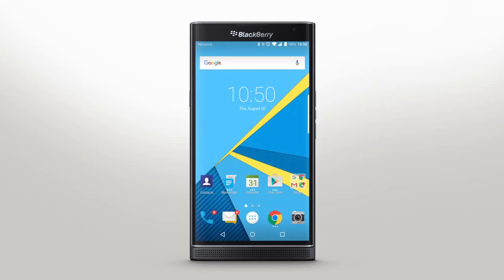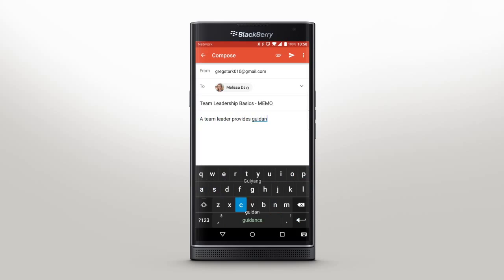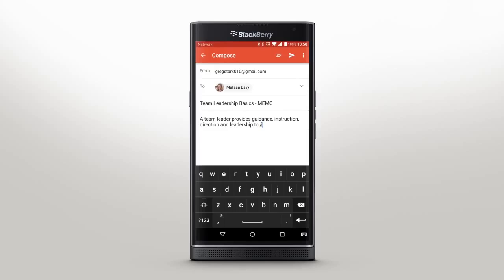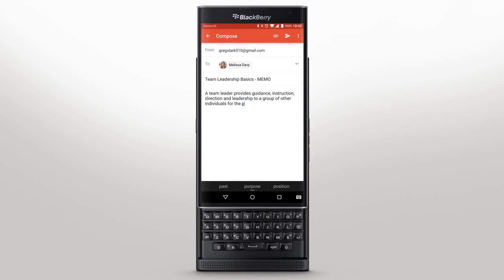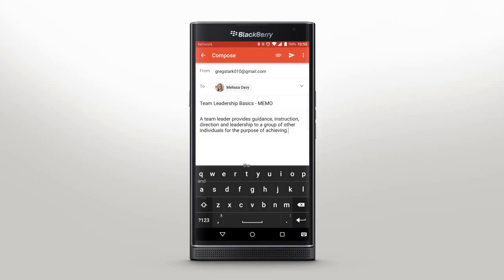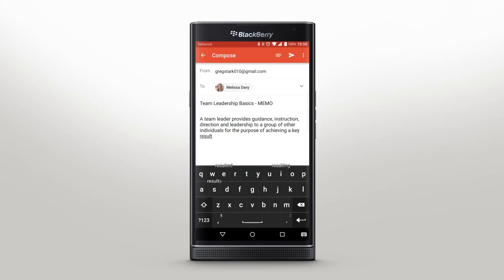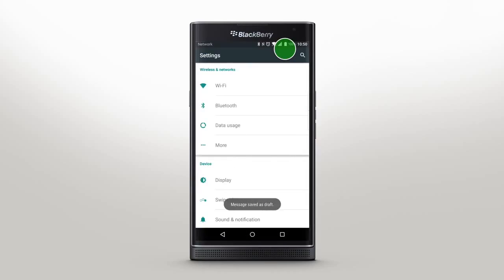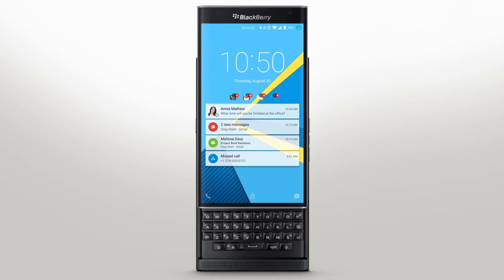How to Demos BlackBerry Priv: Keyboard and Typing